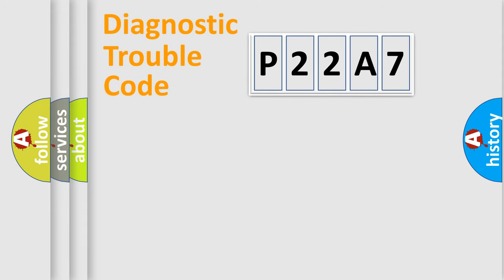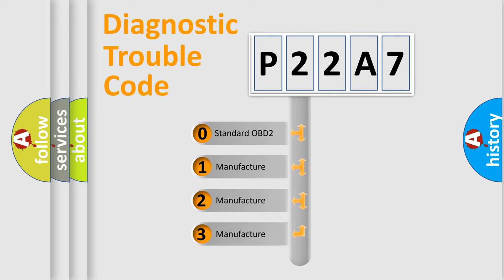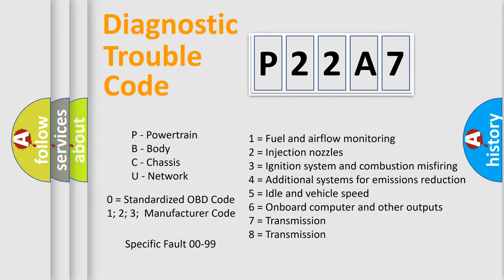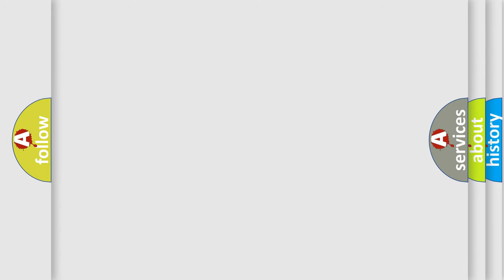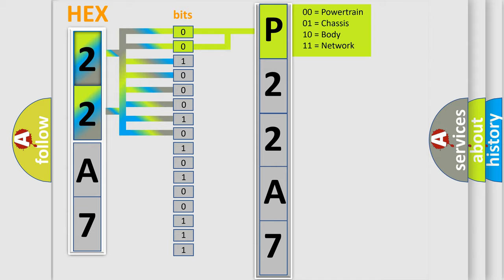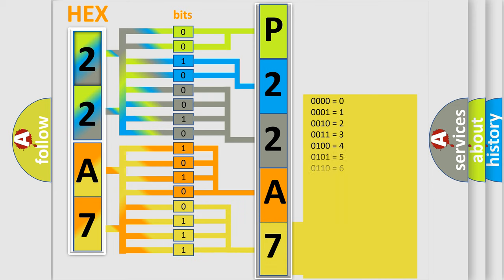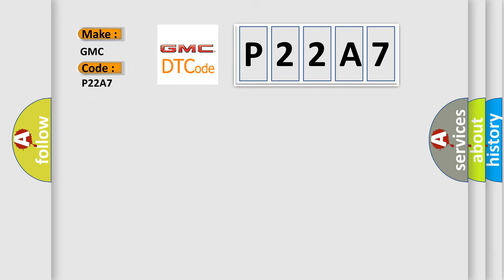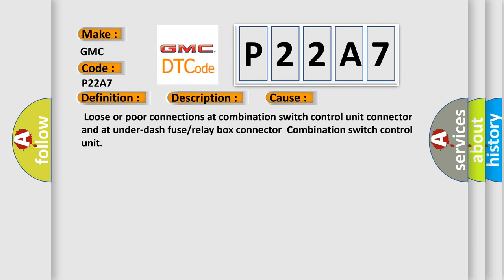DTC GMC P22A7 Short Explanation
Contents:
0:21 Basic DTC analysis according to OBD2 protocol standard.
1:48 Insight into programming
2:58 A diagnostically understandable description of the Diagnostic Trouble Code
3:05 Basic error definition

Make:
GMC
Code:
P22A7
Definition:
Communication Bus Line Error (BUS OFF)
Description:
Communication Bus Line Error (BUS OFF).NOTE: If you are troubleshooting multiple DTCs,be sure to follow the instructions in B-CAN System Diagnosis Test Mode A.
Cause:
 Loose or poor connections at combination switch control unit connector and at under-dash fuse or relay box connectorCombination switch control unit